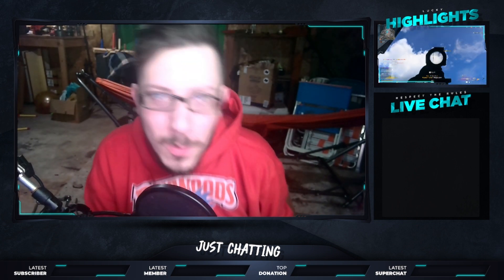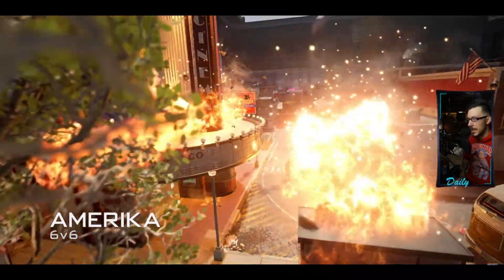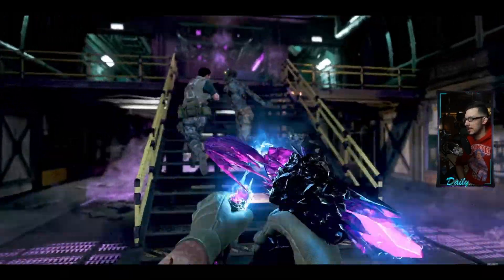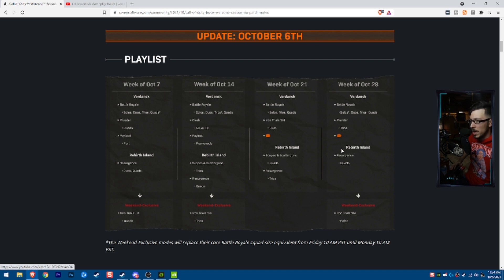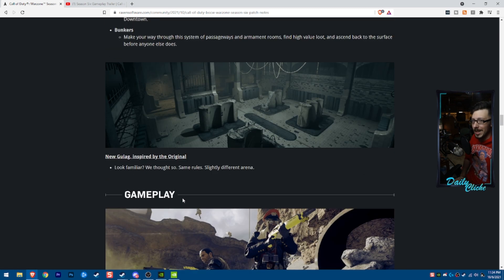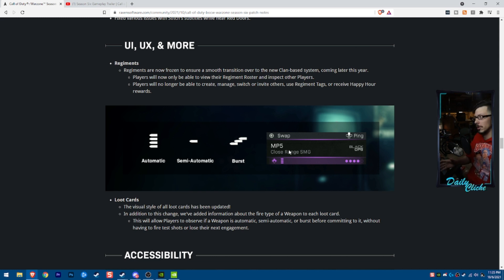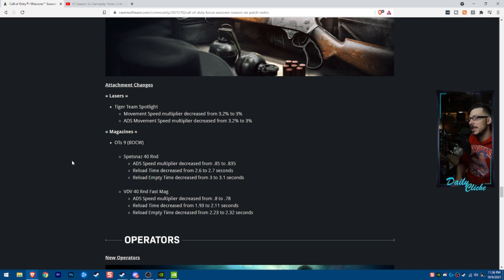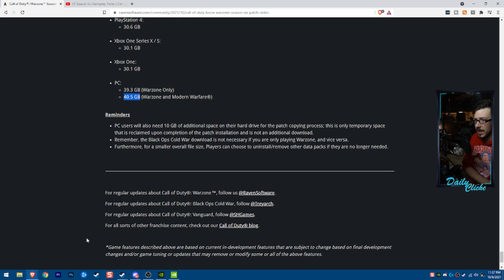Warzone Season 6 Patch Notes | Warzone Map Changes, Warzone New Guns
Warzone Season 6 patch notes are here and it's time to take a dive into the Warzone map changes as well as the new guns coming to Warzone in Season 6.

.410 Ironhide: Shotgun (Launch)
Lever-action shotgun. High damage at close range with an improved fire rate. Reliable 2-shot kill with a short 1-shot kill range.
Obtain the Rattler Shotgun for free and ready to use in Black Ops Cold War and Warzone at Tier 15 of the Season Six Battle Pass.

Grav: Assault Rifle (Launch)
Full-auto assault rifle. Fast firing rifle with improved range. Fastest bullet velocity in class with modest damage and moderate recoil.
Obtain the Grav Assault Rifle for free and ready to use in Black Ops Cold War and Warzone at Tier 31 of the Season Six Battle Pass.

Battle Axe: Melee (Launch)
Two-handed melee Weapon. Double bit axe with a straight wooden handle for powerful swings. Fell your foes and use them as kindling.
Obtain the Battle Axe for free and ready to use in Black Ops Cold War and Warzone via in-game challenge or Store Bundle.

Loot Cards
The visual style of all loot cards has been updated!
In addition to this change, we've added information about the fire type of a Weapon to each loot card.
This will allow Players to observe if a Weapon is automatic, semi-automatic, or burst before committing to it, without having to fire test shots or lose their next engagement.